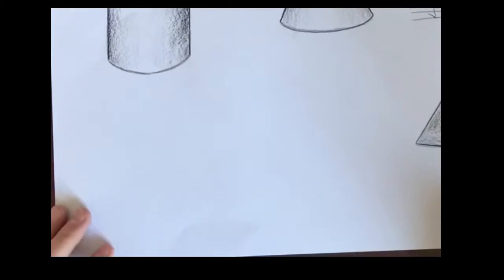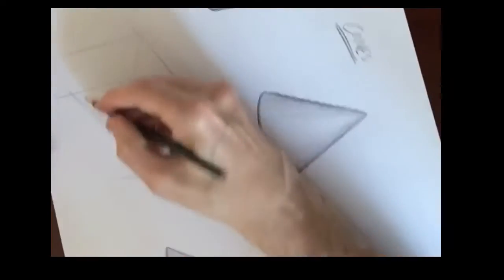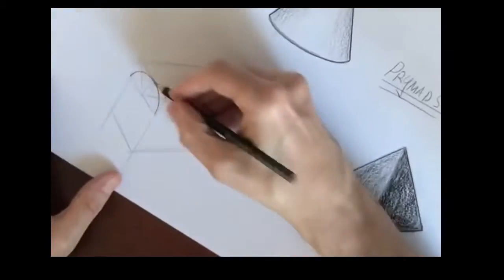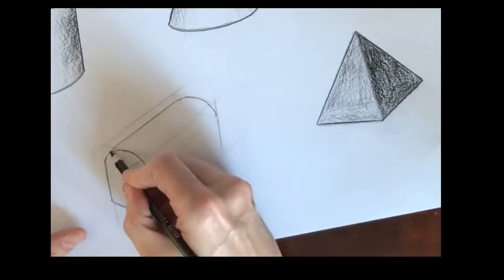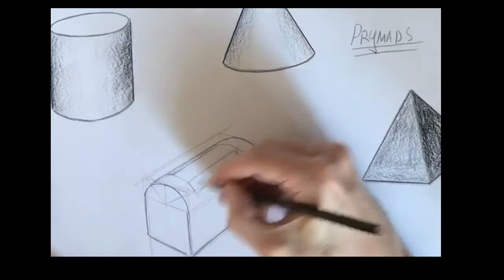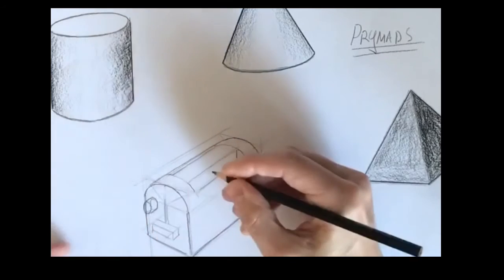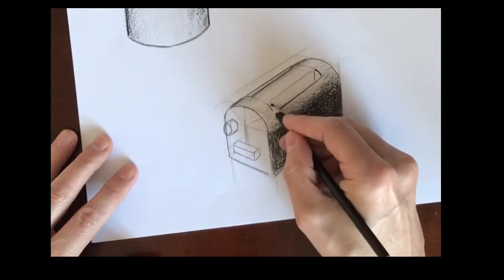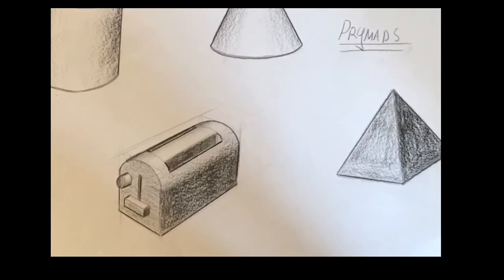3D Sketching and Rendering Toaster Example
This video demonstrates how to produce a 3D rendered sketch of a toaster